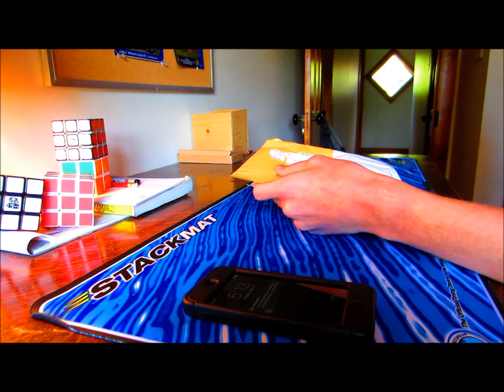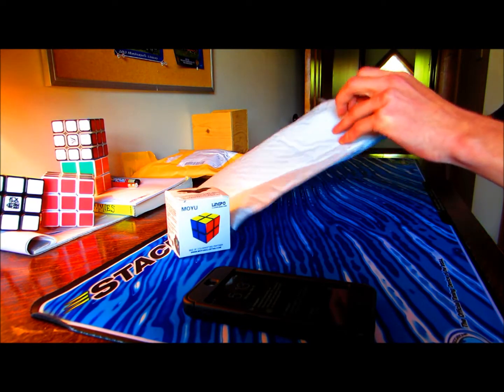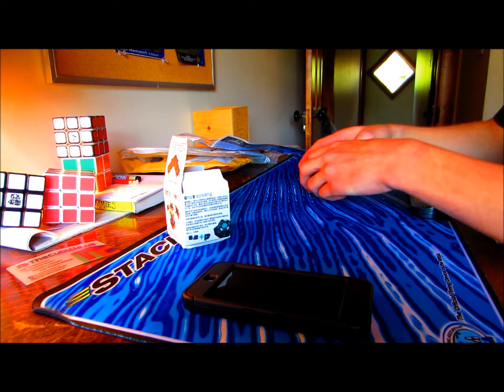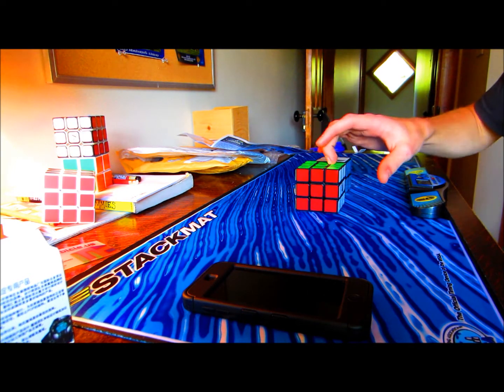Moyu LingPo & StackMat unboxing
Here is an unboxing I did for these two items I recently bought. I am satisfied with the timer, but not completely with the LingPo. It is a good cube, but I am not sure if I got a defected one or what, because it just performs horrible compared to what I've seen and heard. I may buy another for cheap sometime to compare. I hope you enjoy this video. I will try to do a much better job in the future!)

By: The xx